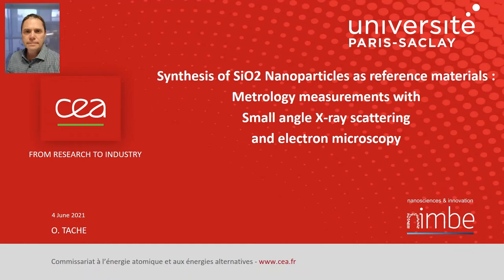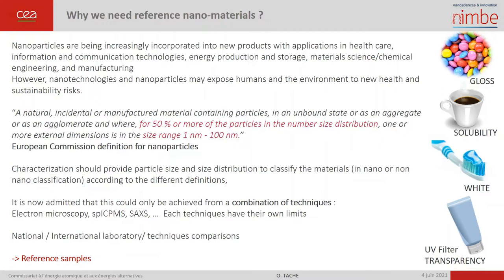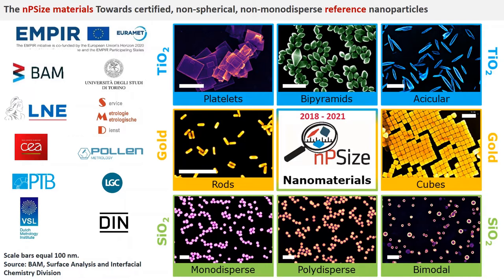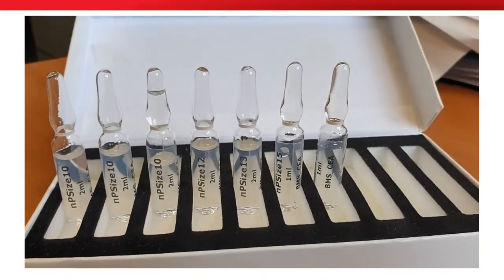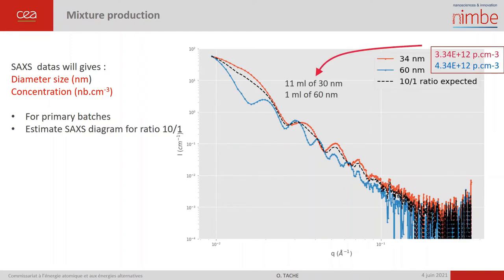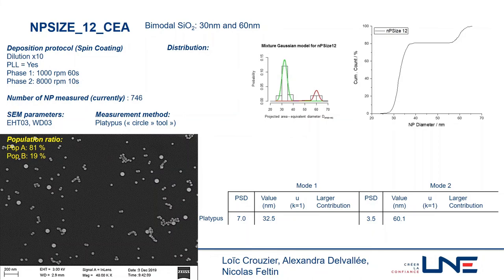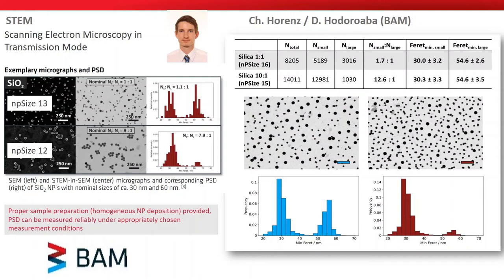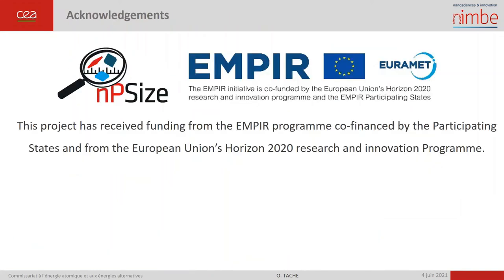Synthesis of SiO2 Nanoparticles as reference materials : SAXS & electron microscopy measurements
The question of reference materials and characterization of nanoparticles is very important for Europe.
The npSize project is a 3 year project consortium with major european metrology institutes funded by the European Metrology Programme for Innovation and Research (EMPIR).
The objectives of this project are to Improved metrological traceability chain of nanoparticle size measurement.

This implies to work on establishing characterization protocols, to work on data processing (in particular for microscopy techniques) and to develop reference  nanoparticles : spherical, non spherical, monodisperses, or controlled polydisperses.

With different shapes (rods, cubes, platelets,), and different material type (gold, titania, silica).
Titania particules were produced by university of Torino in Italia,
Gold bimodal particles, were produced by LGC (UK)
Gold cubes, Gold rods, silica particles were produced by CEA (France)

We present the way we produced the silica particles samples using Small-Angle X-Ray Scattering and  results for with electron microscopy.
Scanning Electron Microscopy results from our partners of LNE. LNE is the french metrology institute working on the nanoparticles characterization.(measurements by Loic Crouzier, Alexandra Delvallée, Nicolas Feltin).
The Scanning Electron Microscopy measurements in transmission mode were achieved at BAM in Germany by Christoph Horenz and Dan Hodoroaba.
SiO2 nanoparticles were also measured by our colleagues from CEA at Grenoble on a High resolution Transmission Electron Microscopy instrument by Francois Saint-Antonin and Sebastien Artous.

Acknowledgments :
This project has received funding from the EMPIR programme co-financed by the Participating States and from the European Union’s Horizon 2020 research and innovation Programme.